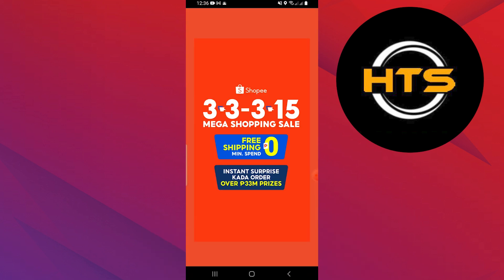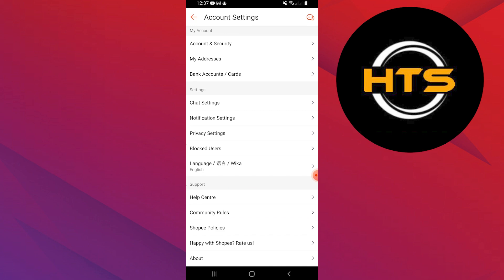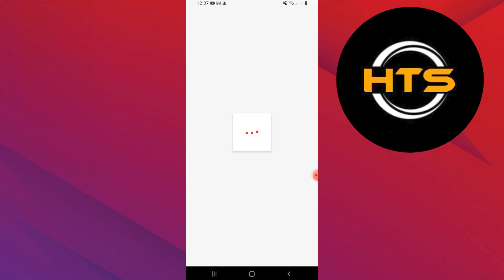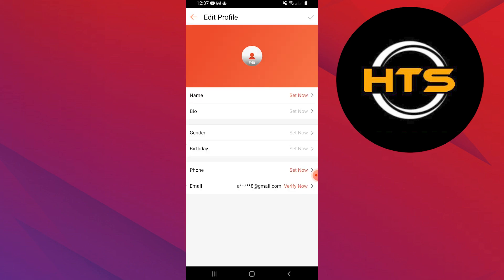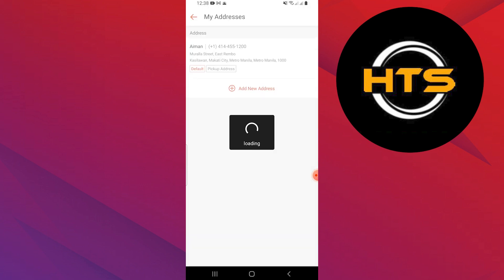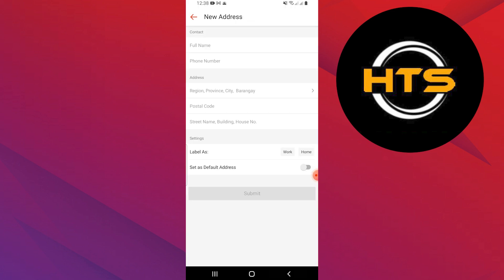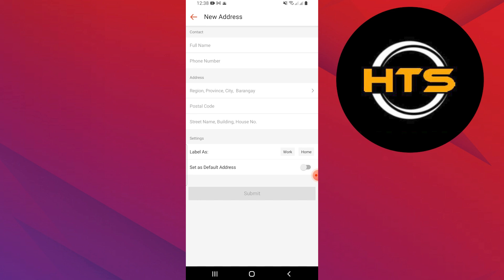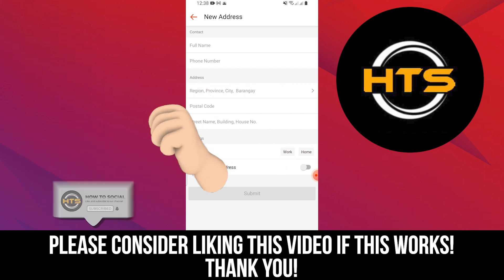How To Change Shopeepay Number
Hey everyone! welcome to this how to change shopeepay information video tutorial.

If you want to know how to change shopee link name and how to change ID in shopeepay, this video is for you.

In this video, we will show you how to change shopeepay password.
The steps on how to change number in shopeepay is easy.

After watching this video, you will find out how to change shopeepay account and how to change number in shopee account.